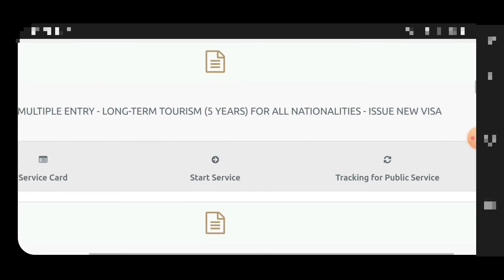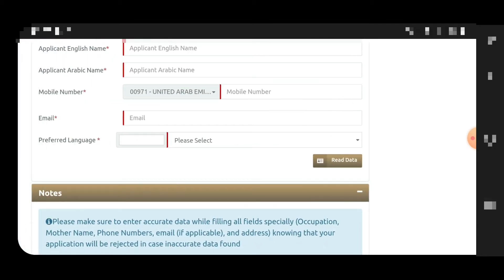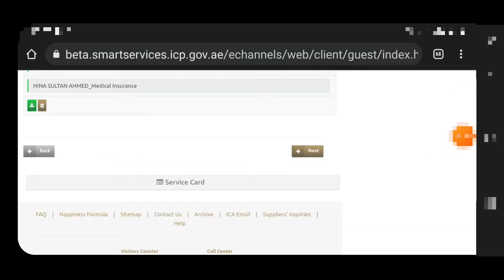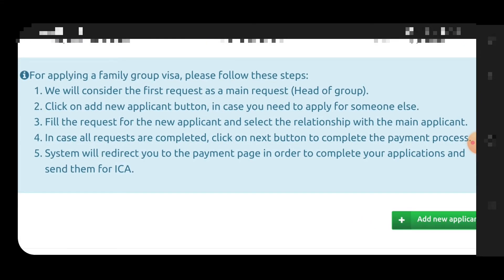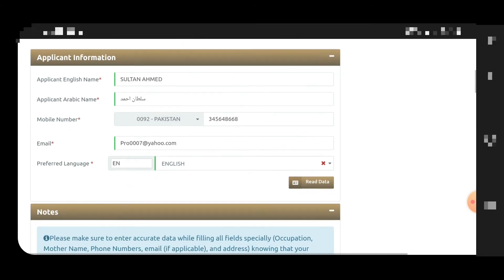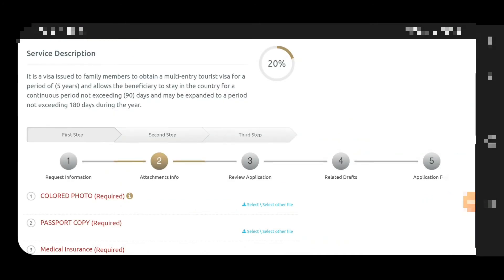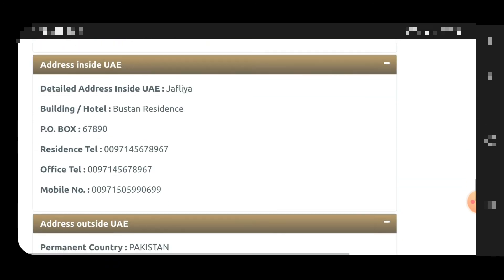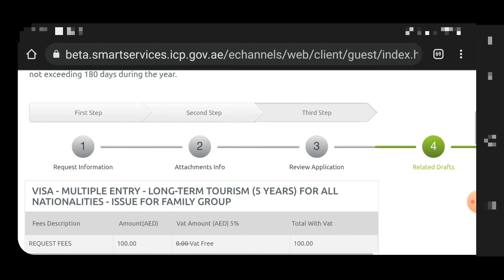UAE 5 Year Family Group Multiple Entry Tourist Visa Updates || Easy Smart Forms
Apply 5 year Multiple Entry Tourist Visa for your family group.

Thanks.
SAUD
Easy Smart Forms